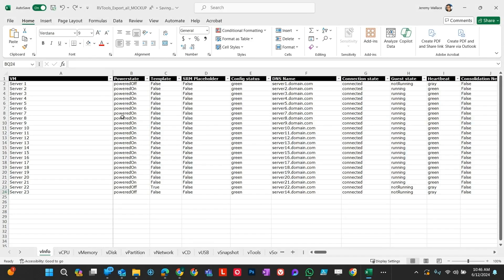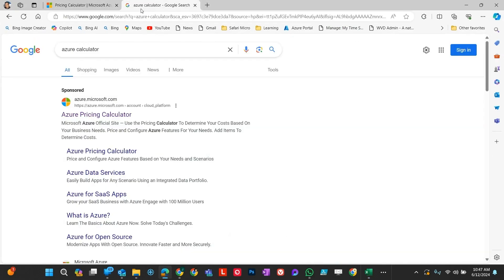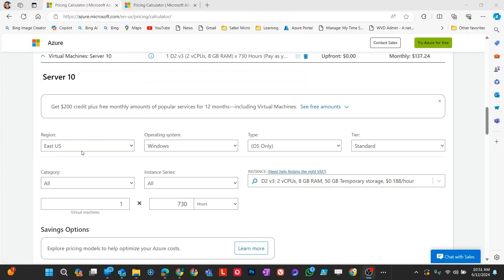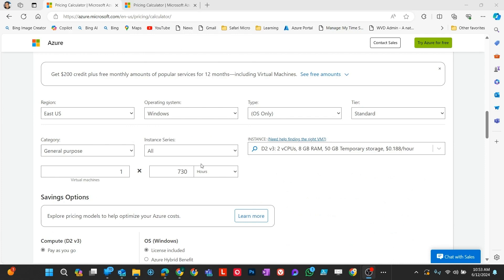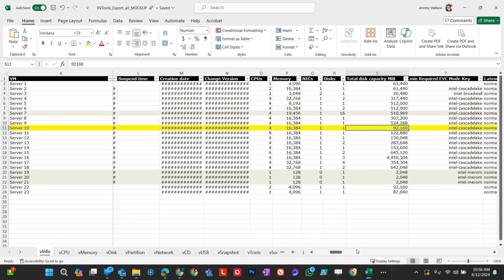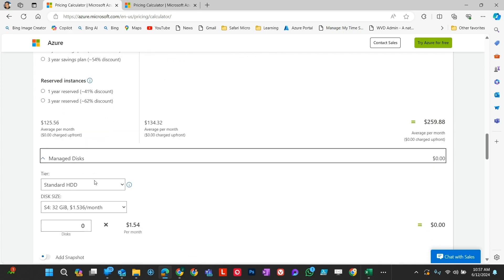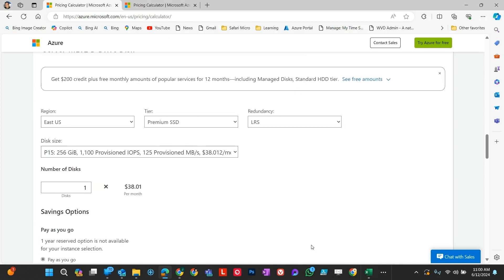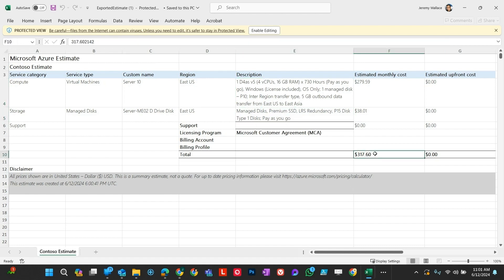Creating Azure Estimates from RVTools Export from VMWare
Welcome to the latest episode from MS Cloud Bros! In this video, Jeremy Wallace, Microsoft Certified Trainer and Principal Cloud Architect, guides you through the process of estimating Azure costs without the need for an Azure Migrate Appliance.

Jeremy demonstrates how to leverage an RVTools export to create a manual estimate using the Azure Calculator. By analyzing the detailed specs exported from a VMware environment into a spreadsheet, viewers learn how to manually estimate costs in Azure for their specific environment.

Discover the essential skill of creating manual Azure calculator estimates, especially useful when automated tools are not an option. Gain insights on reading an RVTools export and interpreting resource allocations, disk information, operating systems, and more to tailor cost estimates accurately.

Join Jeremy as he navigates through the Azure Calculator, customizing estimates for virtual machines based on the RVTools dump. Learn to name and specify VM configurations, select regions, OS types, categories, and optimize cost estimates for various workload types.

Don't miss out on this informative guide to manual cost estimation in Azure for VMware environments. Watch now to enhance your understanding of cloud cost management and estimation techniques!